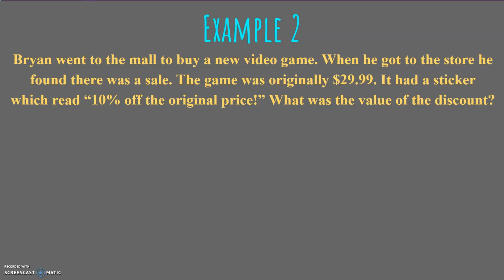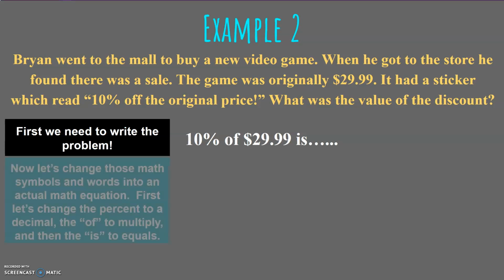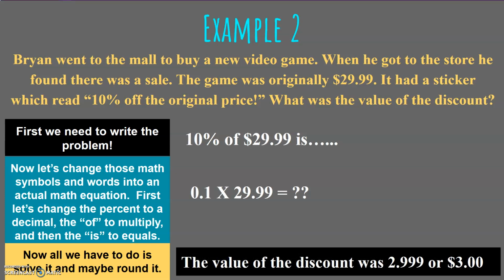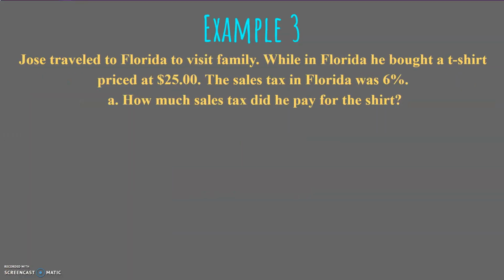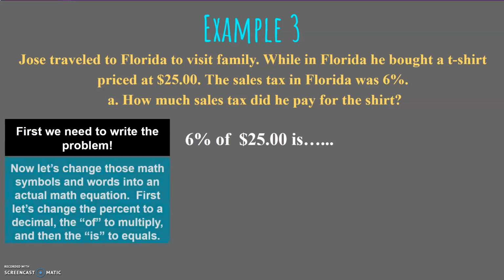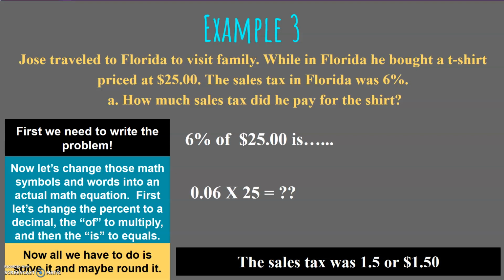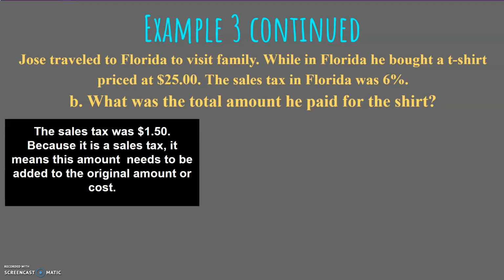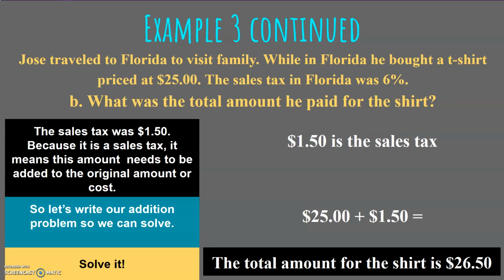3 4 part 2